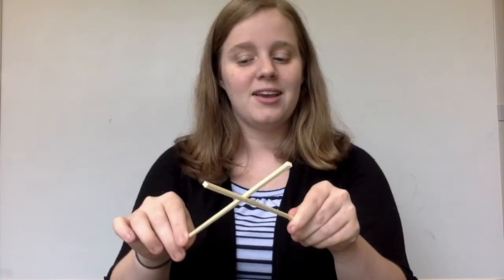Kindergarten Music Monday 2